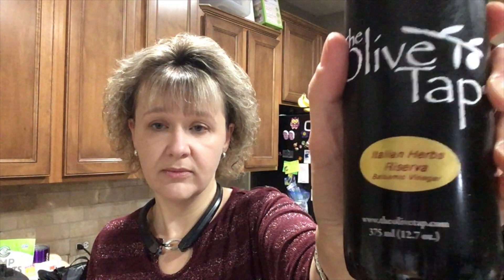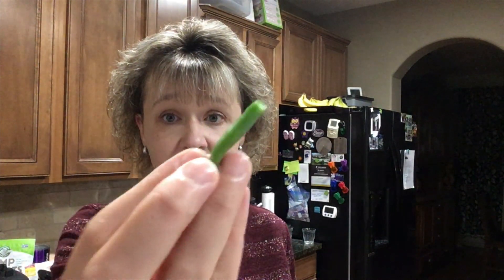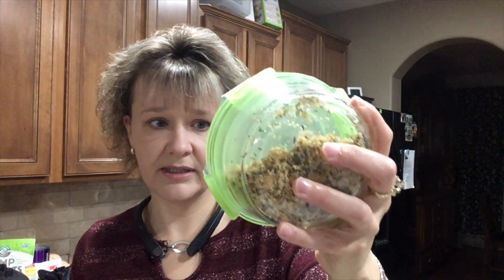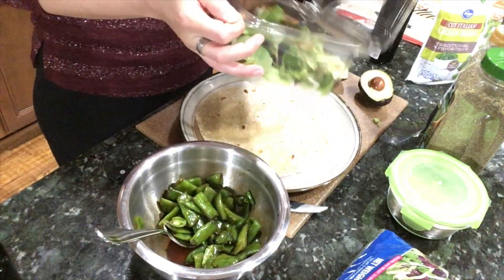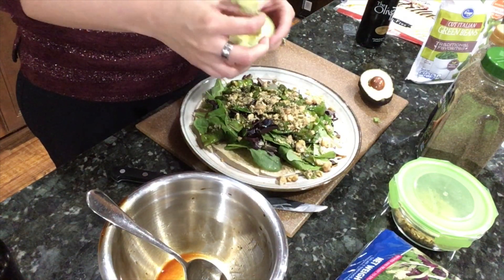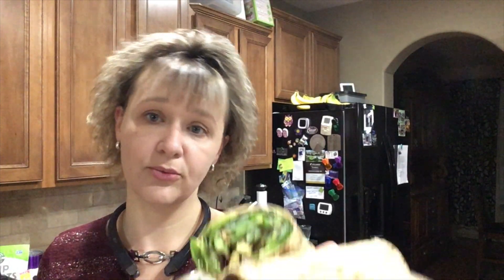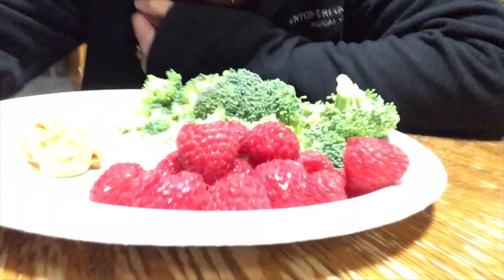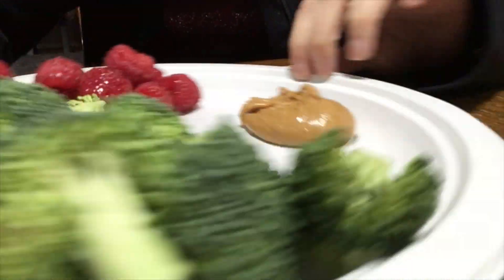ETL2 With Treadmill (Day 14) - Olive Tap's Italian Herbs Riserva Balsamic Vinegar Wrap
OMGoodness guys!  This wrap was AMAZING!  I absolutely loved the flavor combinations here.  Italian spices and green beans with a sweet bite of vinegar!  YUMMY!  Seriously, you guys should try making something like this...super easy and super tasty!